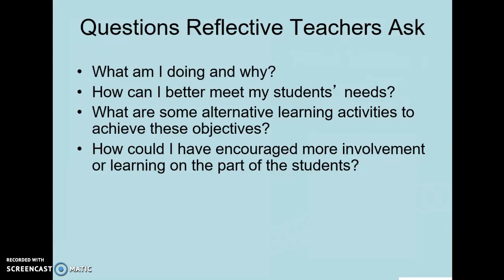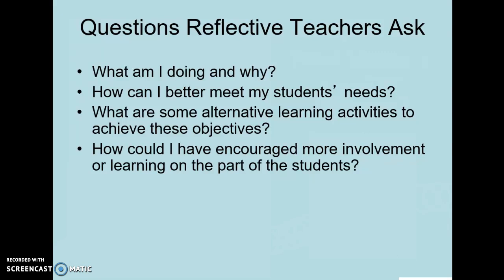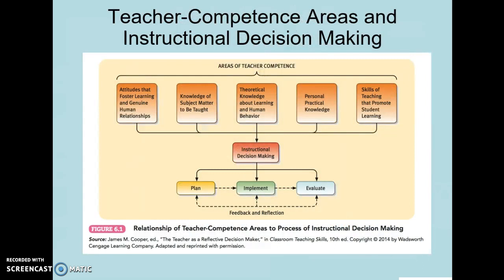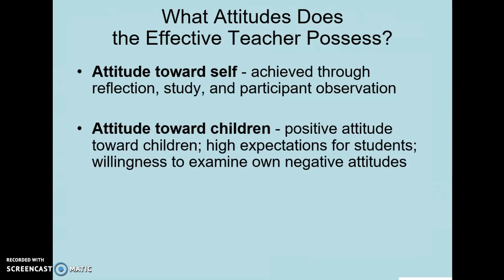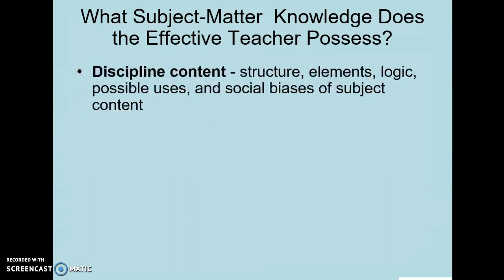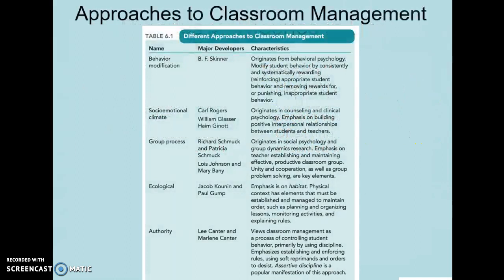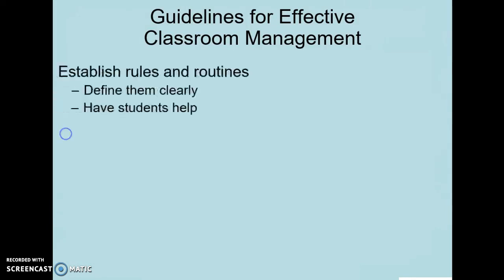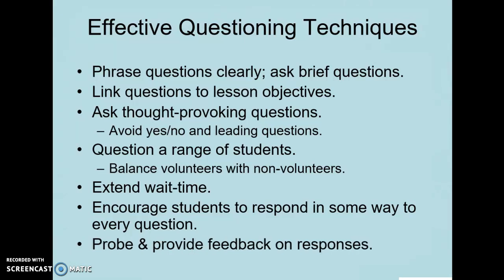Chapter 6: What Makes a Teacher Effective?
Those Who Can, Teach